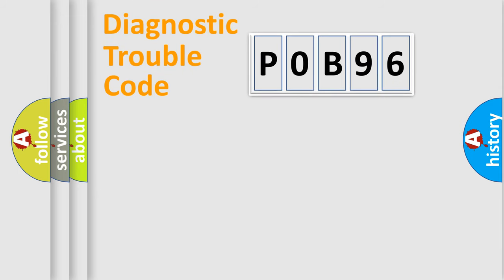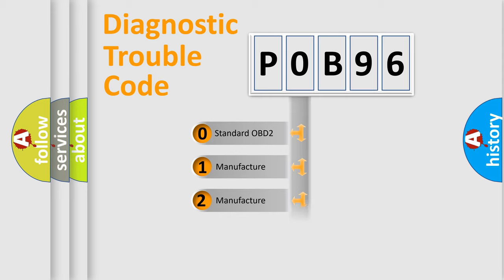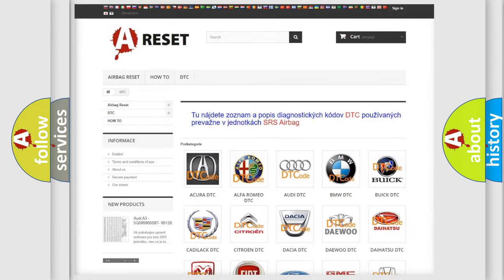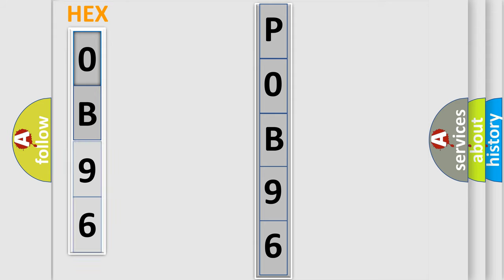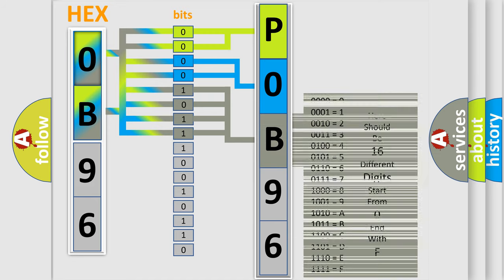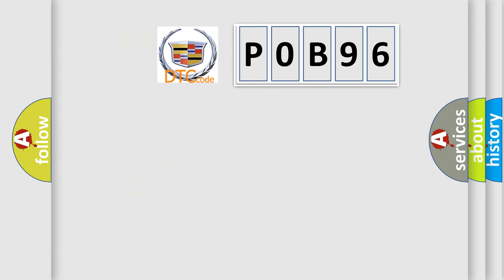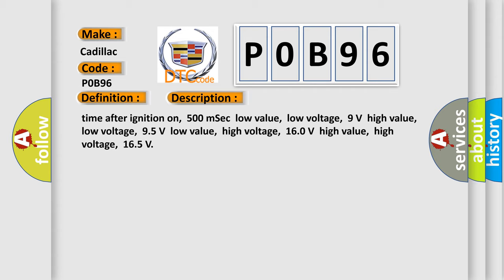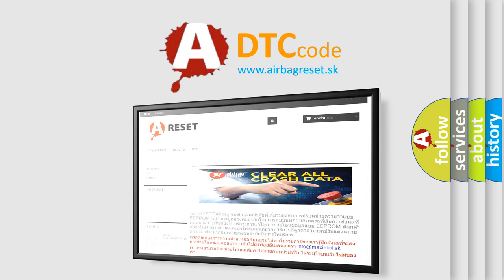DTC cadillac P0B96 Short Explanation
Contents:
0:21 Basic DTC analysis according to OBD2 protocol standard.
1:48 Insight into programming
2:58 A diagnostically understandable description of the Diagnostic Trouble Code
3:05 Basic error definition

Make:
Cadillac
Code:
P0B96
Definition:
CAN communication with TCM
Description: